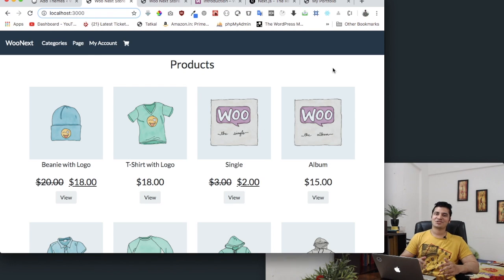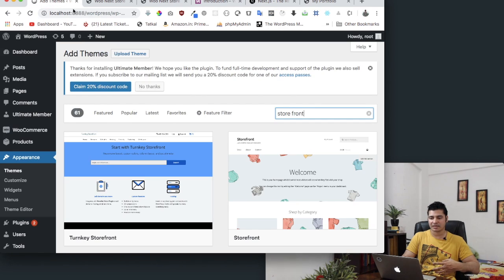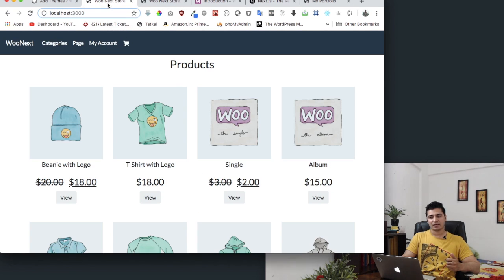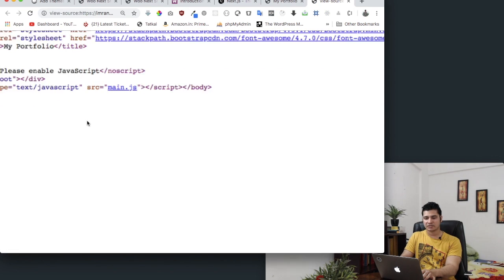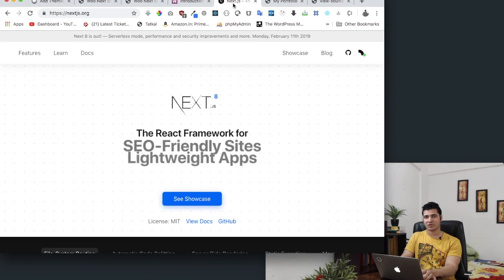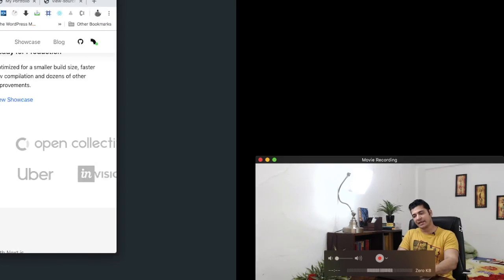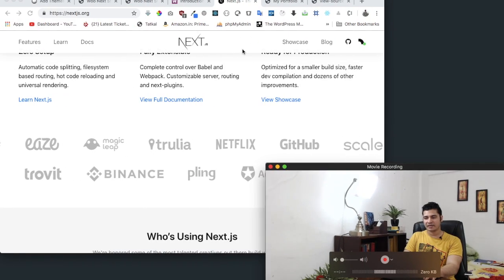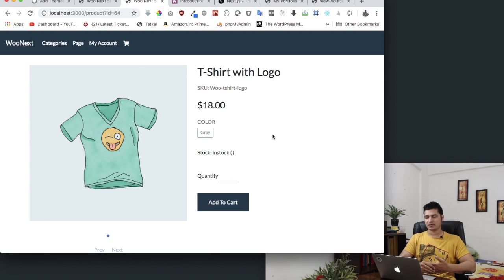#1 WooCommerce and React | Next.js with WooCommerce | WooCommerce Store | WooCommerce REST API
Introduction to woocommerce react | woocommerce react js | woocommerce react wordpress tutorial | next js woocommerce | wordpress woocommerce tutorial | wordpress woocommerce development | WooCommerce REST API Integration